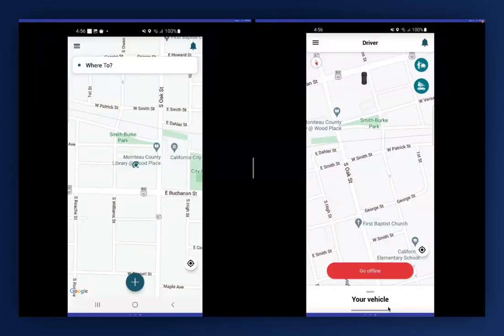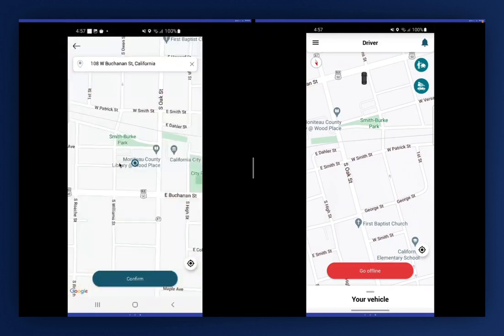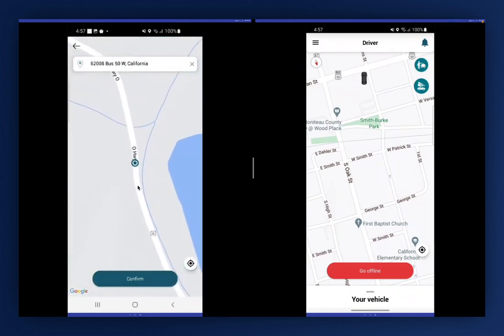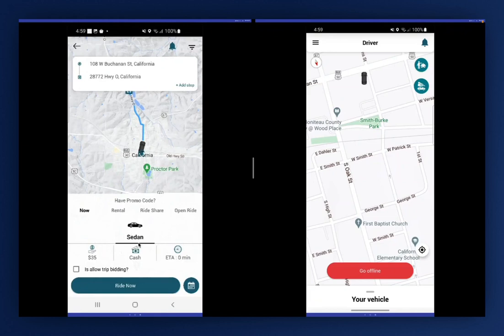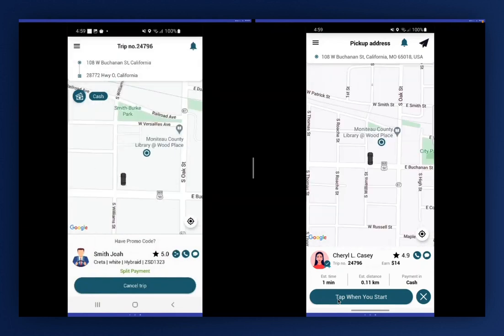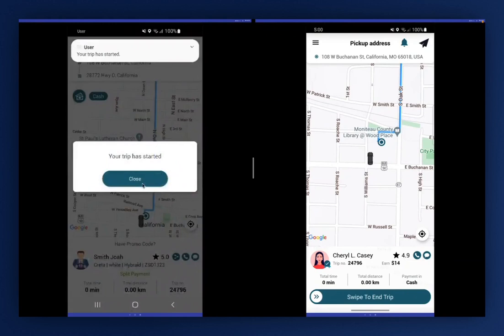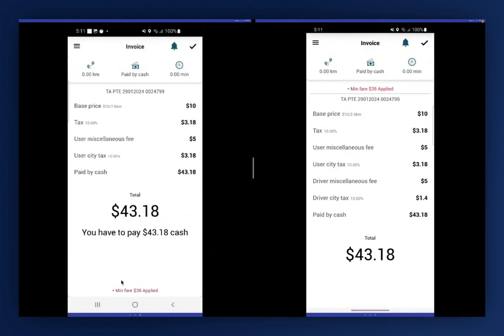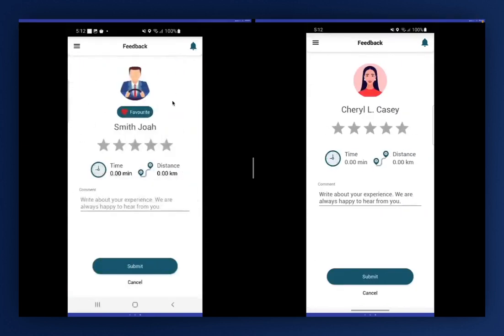Customer App - Create A Minimum Fare Trip